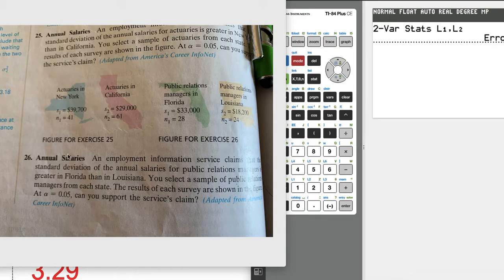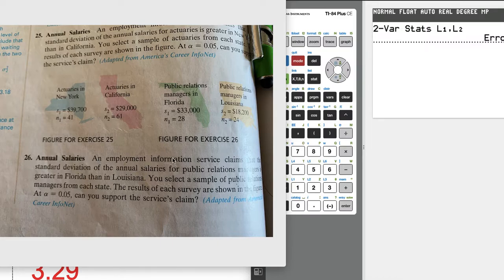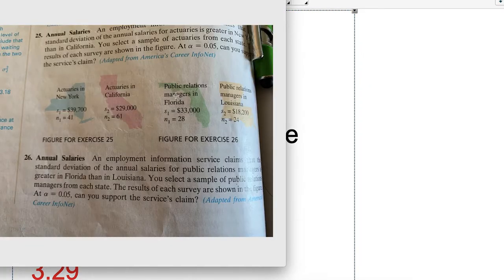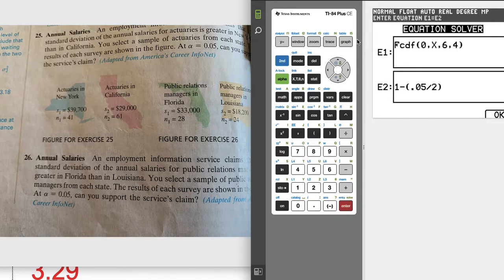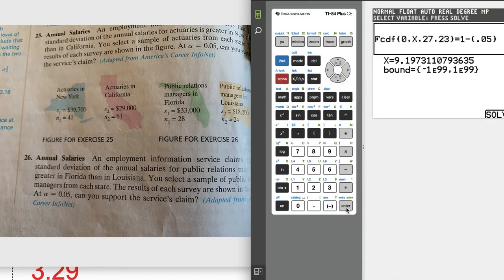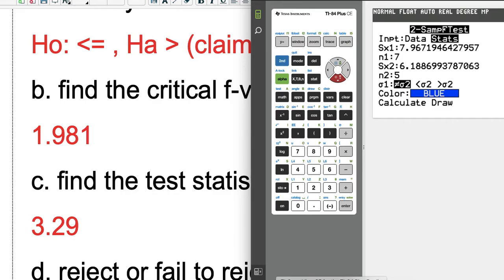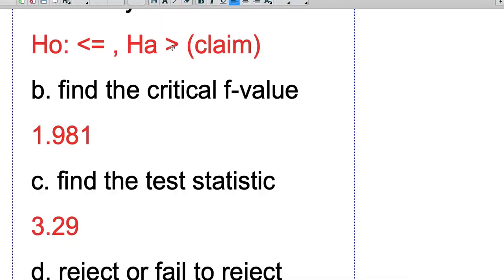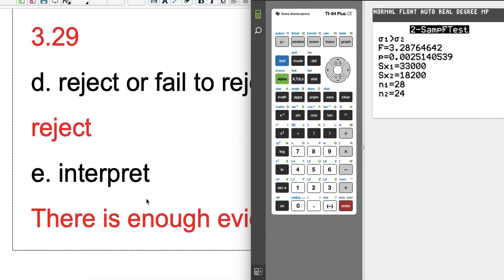p 556 #26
Larson Elementary Statistics P. 556 #26